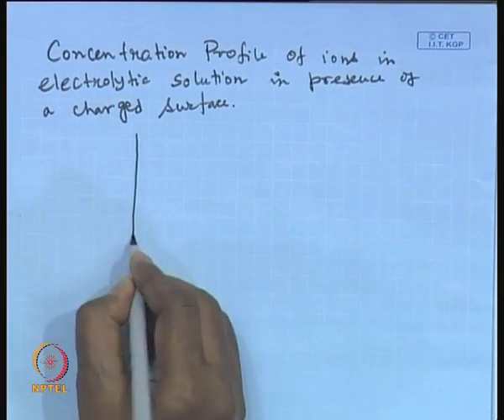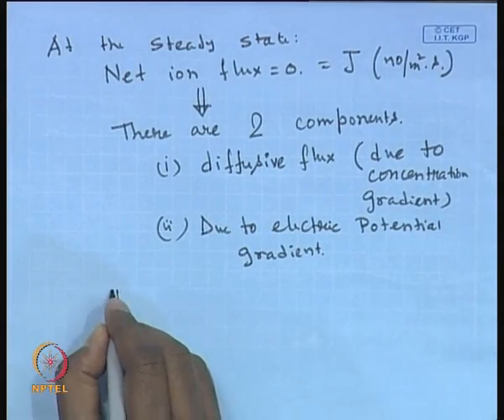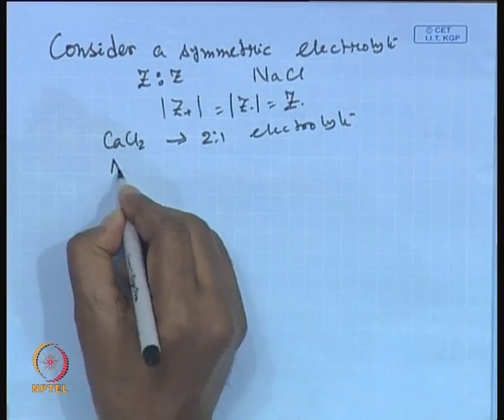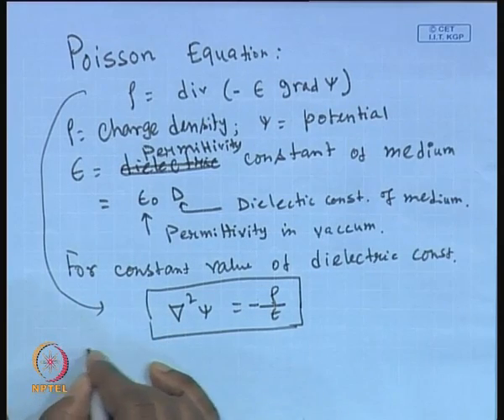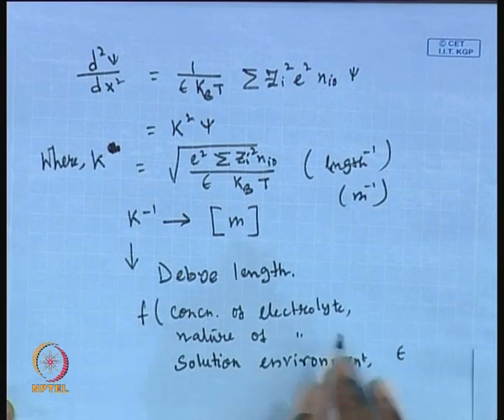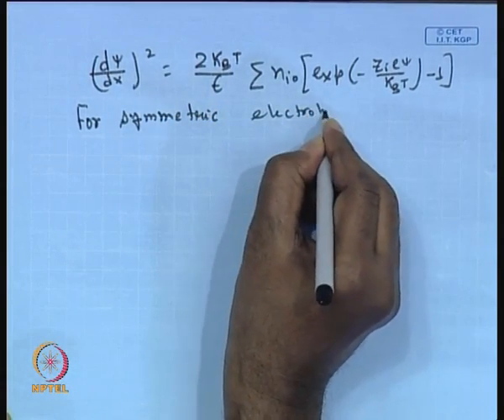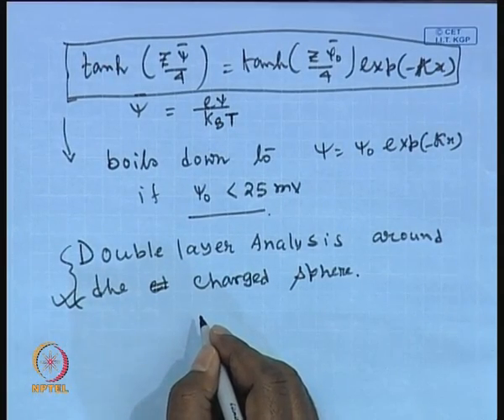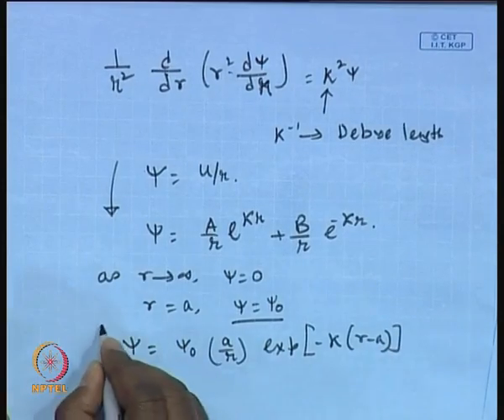Mod-01 Lec-23 External Field Induced Membrane Separation Processes (Contd...1)